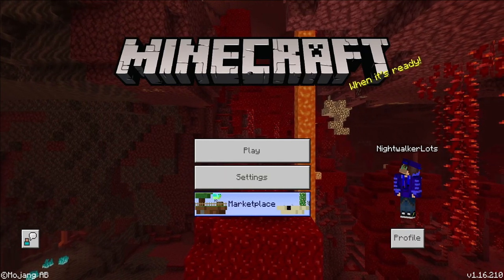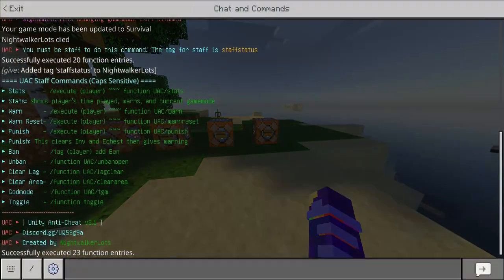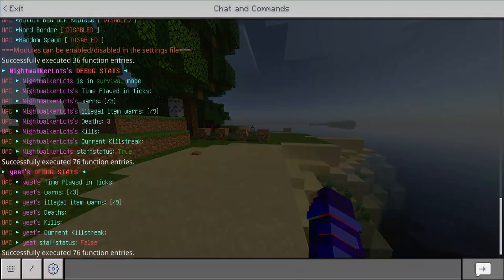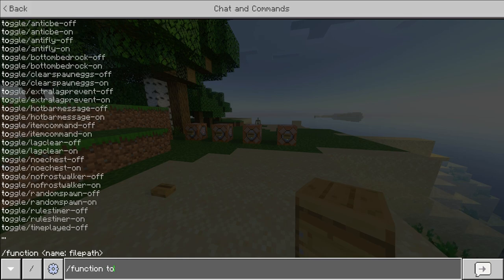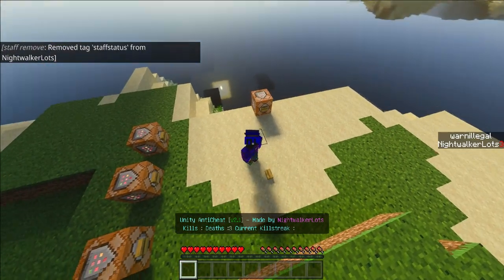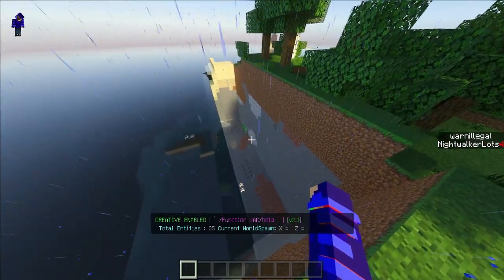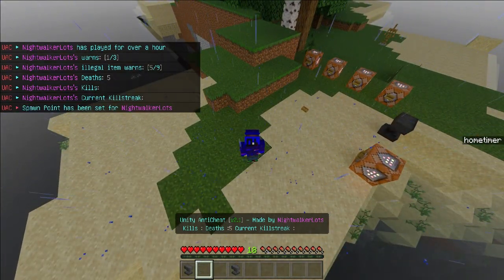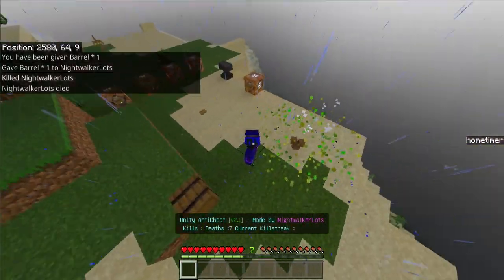New Realm Anti-Cheat for Minecraft Bedrock Edition | UAC Showcase/Tutorial (Links Included)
●▬▬▬▬▬▬▬ OPEN ME ▬▬▬▬▬▬▬●

MCPEDL Page: Coming Soon

●▬▬▬▬▬▬▬ Stream Stuff ▬▬▬▬▬▬▬●